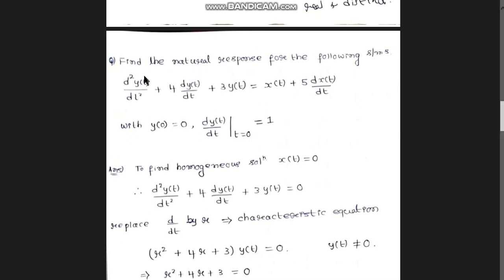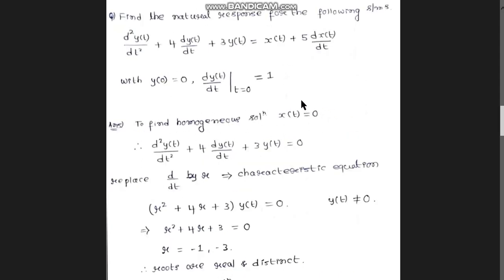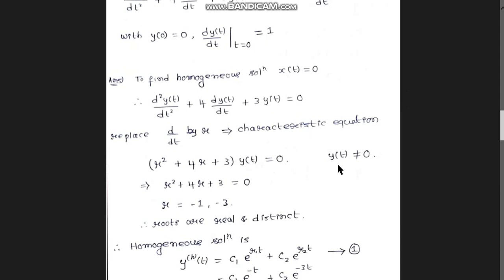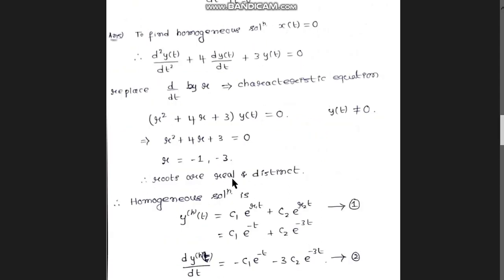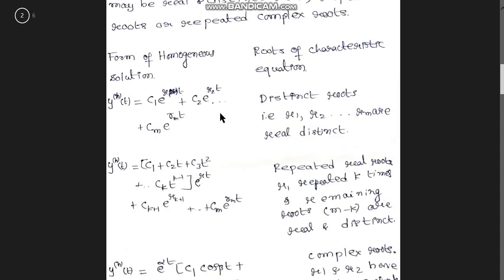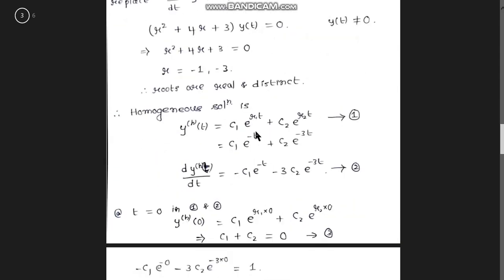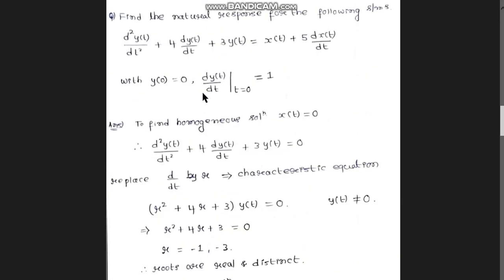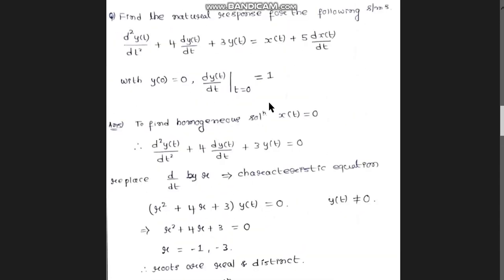Difference and differential equation, signals and systems.